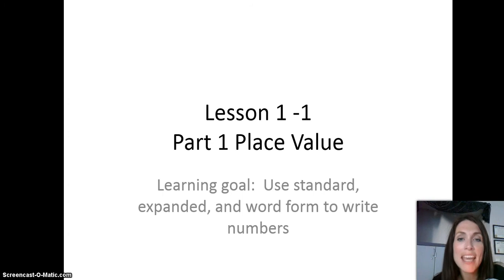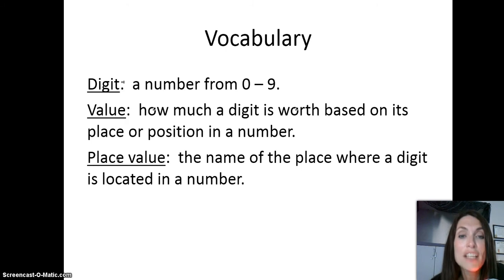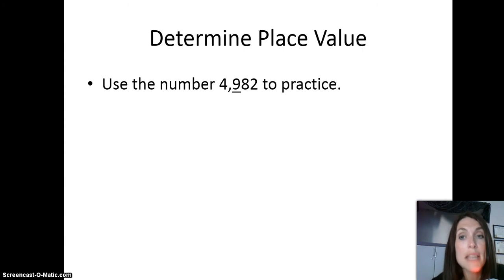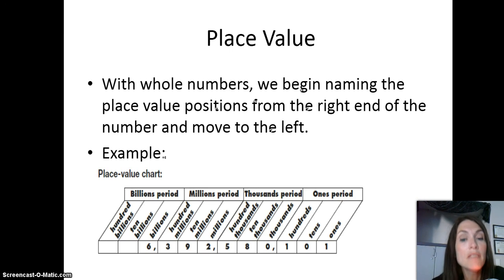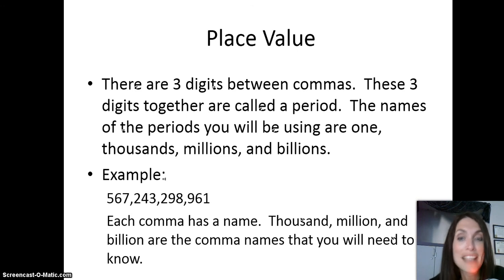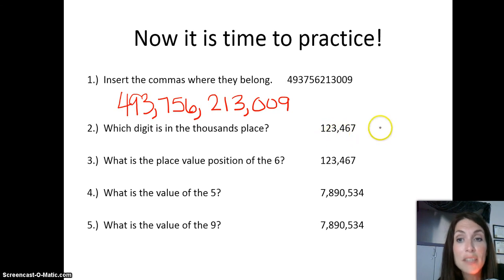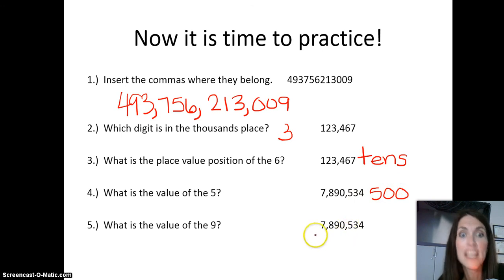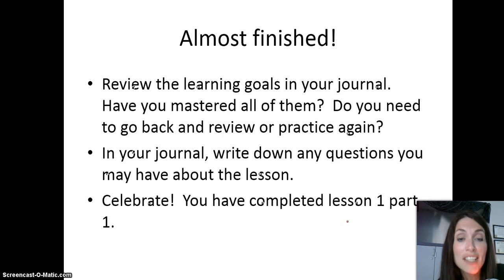Math lesson 1-1 part 1 Place Value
Welcome to Lesson 1-1 part 1:  Place value.